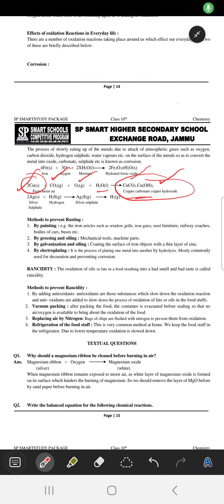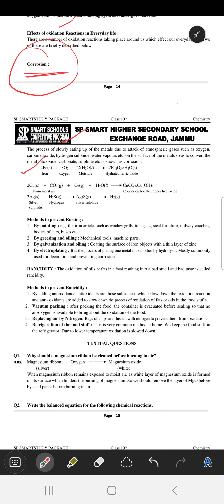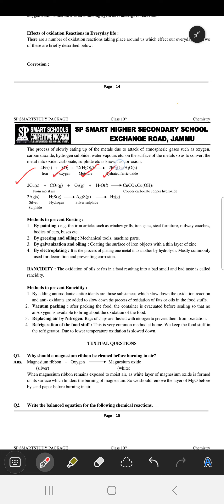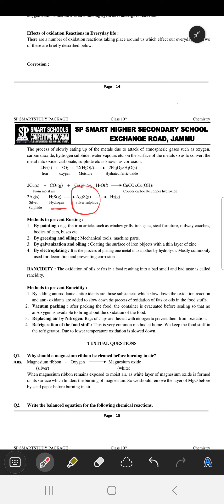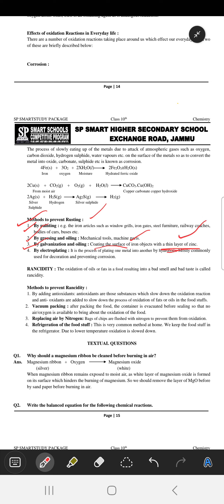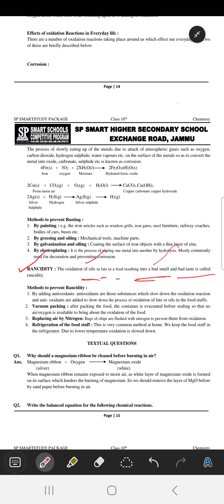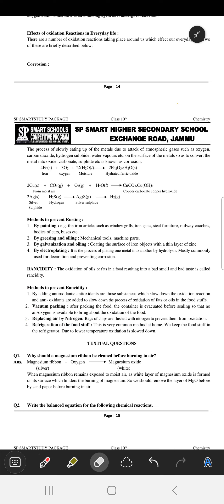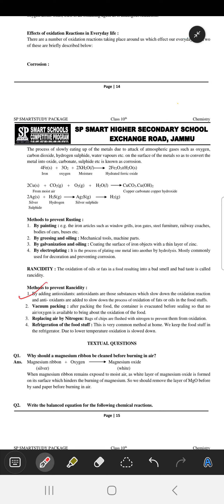chemistry class 10th corrosion and rancidity part 7